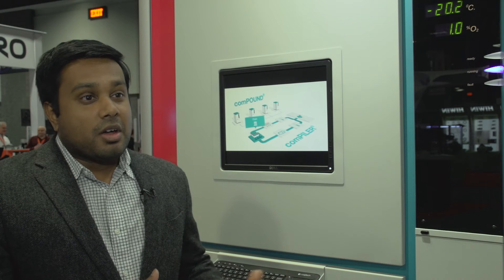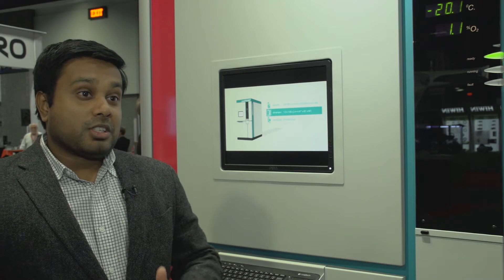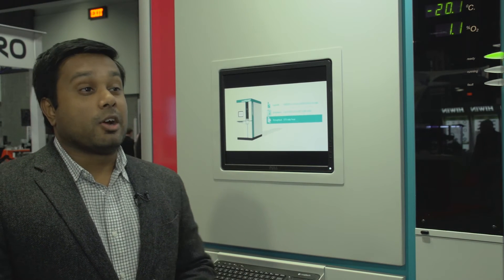SPT Labtech - Chatura Jayakody, WarpDriveBio - customer review SLAS17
See what our customers said about our instruments and our service at SLAS2017. Here we hear from  Chatura Jayakody from Warp Drive Bio about his experience of using comPOUND and the service he receives from SPT Labtech.

For optimal viewing, please ensure the YouTube quality settings are set to 720p or HD.